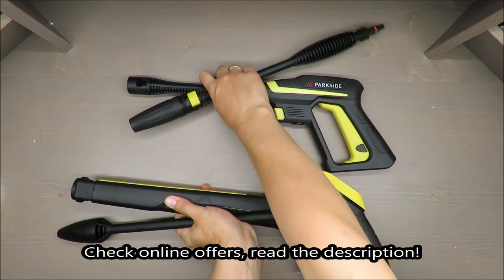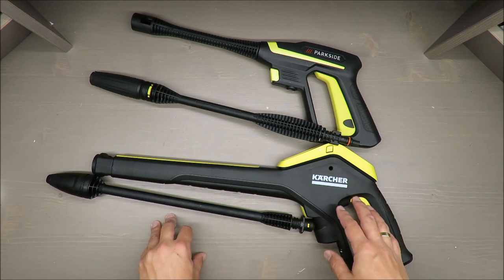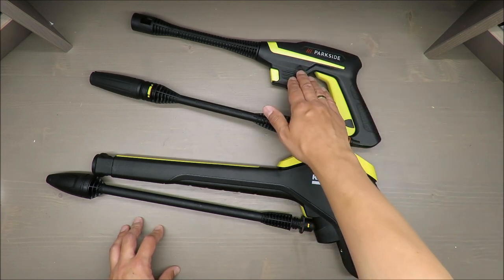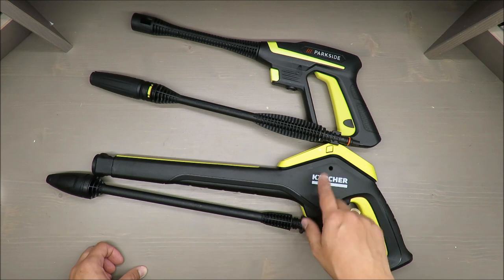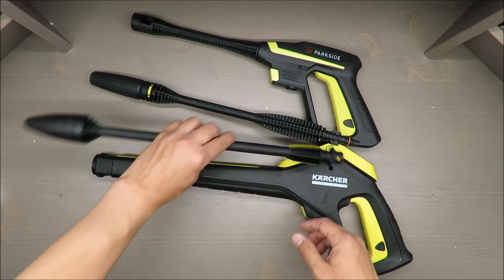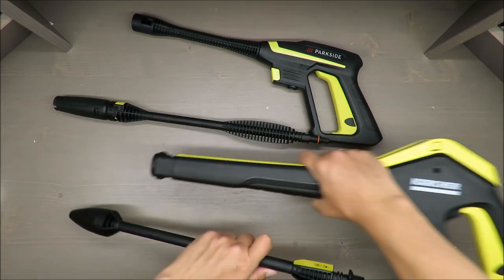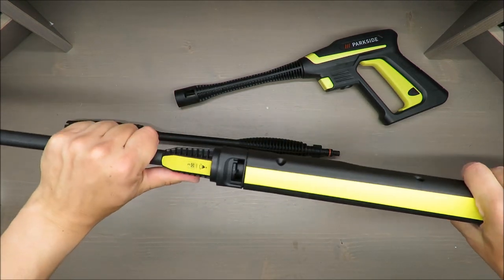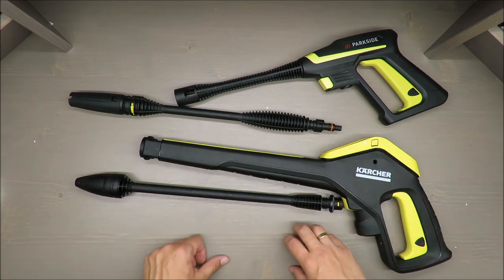Parkside Pressure Washer PHD 135 C2 VS Karcher 1324 K5 Premium Full Control Plus Electric COMPARISON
Amazon direct

Pressure Washer PHD 135 C2
Ideal for cleaning vehicles, patios, walls, etc.
3 spray options: with variable fan jet, with turbo dirt blaster or with cleaning detergent
Integrated 600ml detergent tank with automatic mixing in low pressure operation
Ergonomic trigger gun with child safety lock
Simple cleaning nozzle exchange with Quick Connect connection system
Power-saving automatic start-stop system: motor operates only when the trigger gun is pressed
Large wheels and fold-out handle make it easy to manoeuvre
7m anti-twist high-pressure hose
With practical cable and accessory holders

The Karcher K 5 premium full control Plus 2000 PSI/2.2 GPM electric pressure washer is the world's leader in regards to customer control at their fingertips. The pressure is easily adjustable by the operator by simply pushing the +/- buttons for maximum control. This control gives the operator the most control as well as efficiency of any pressure washer along with the 3-in-1 multi-jet spray lance to easily switch between flat spray, dirt blaster, & detergent nozzle by just turning the spray lance.